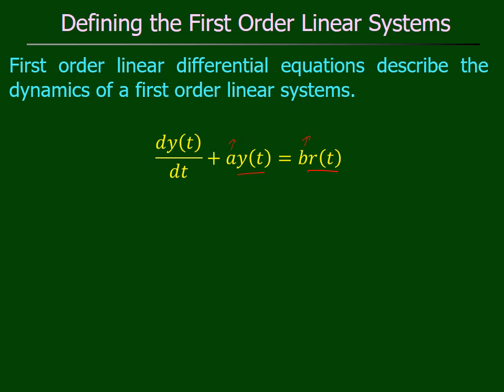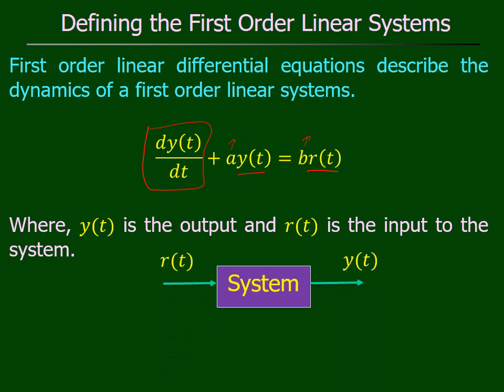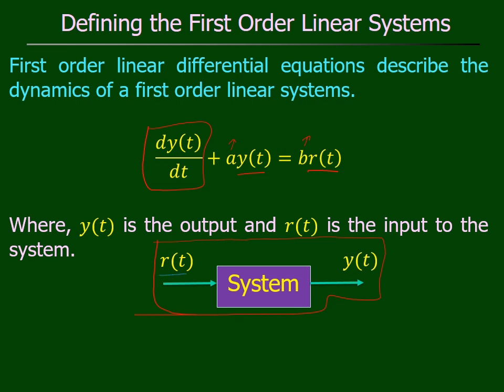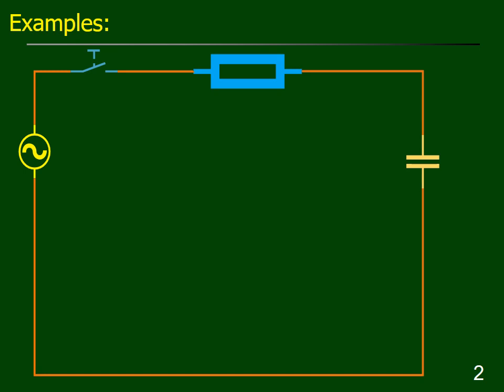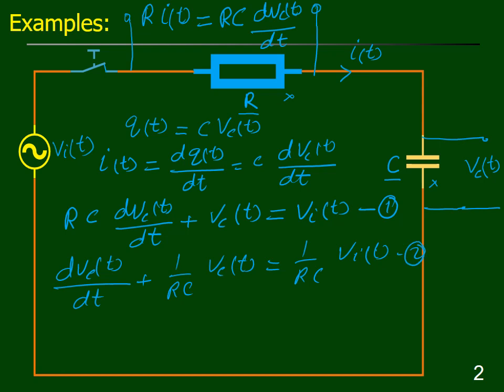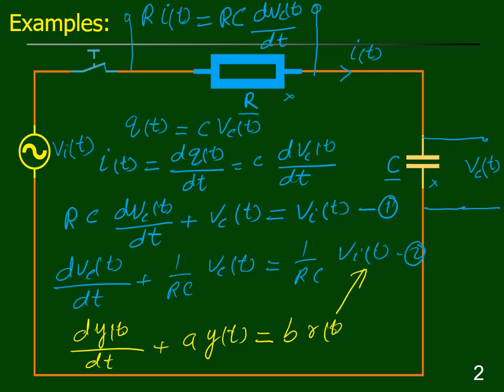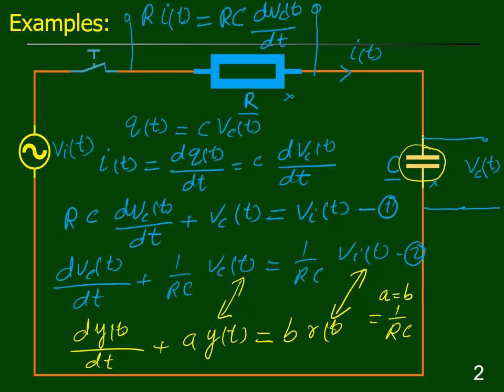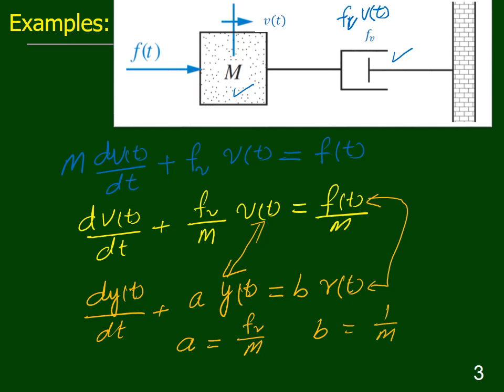Definition of First Order Dynamic Systems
This lecture explains the definition of the first order linear dynamic system.